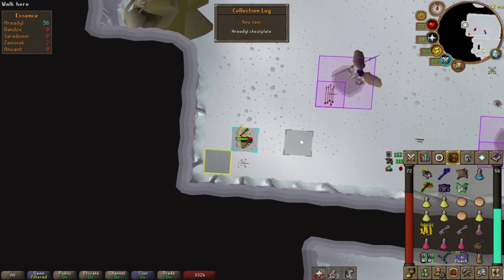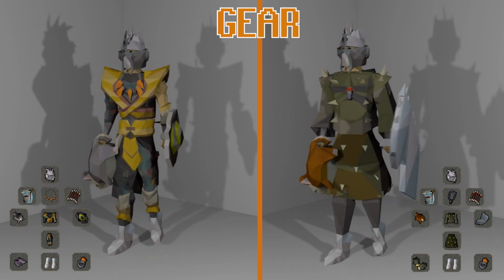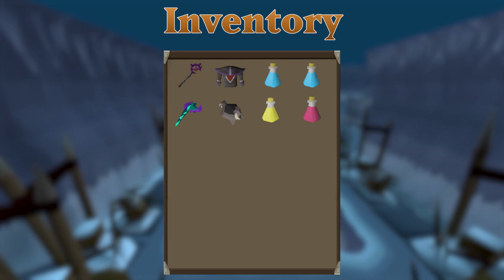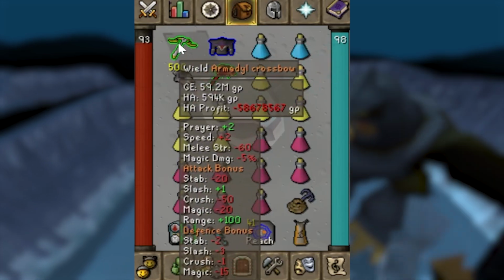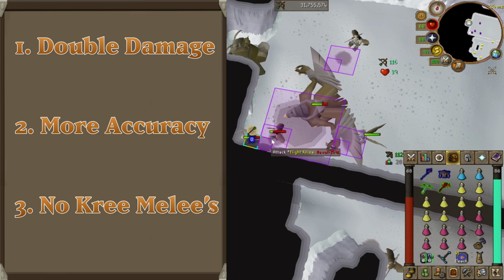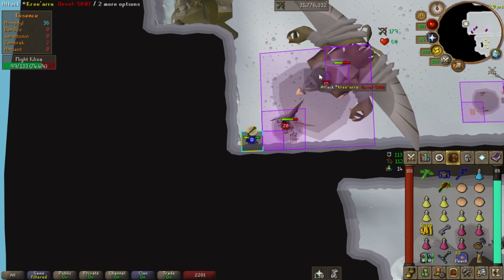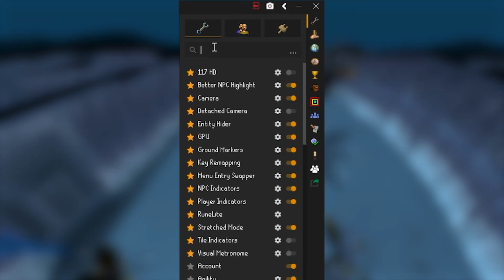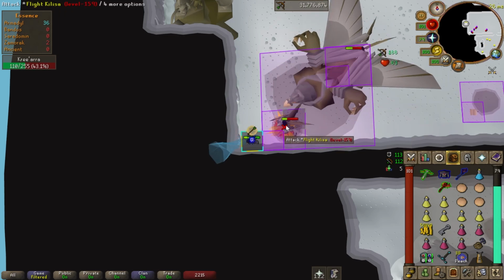Solo Kree'arra Guide | OSRS | Chins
Description
In this guide I teach you everything you need to know about how to use chinchompa's to quickly defeat the Armadyl boss in the God Wars Dungeon

Audio
All audio is via Youtube creator music

Gear & Software
Edited on Adobe premier pro, animations done in blender 3.6. Some effects using After effects.